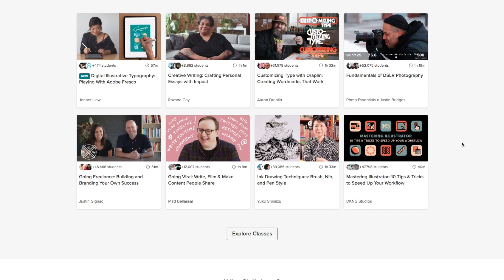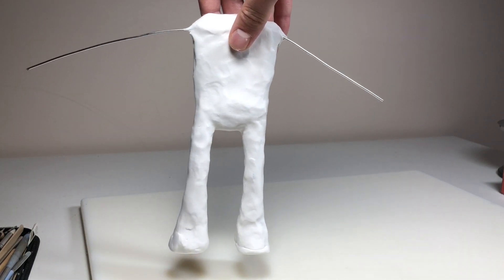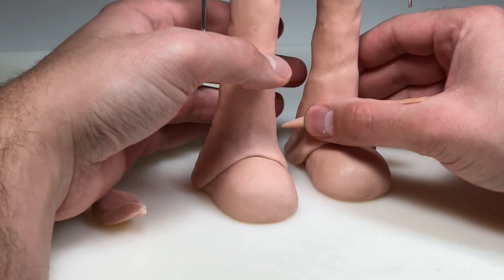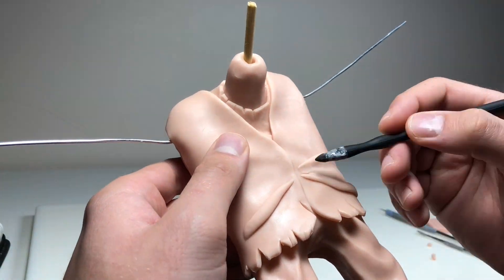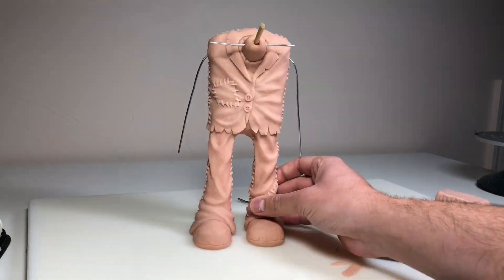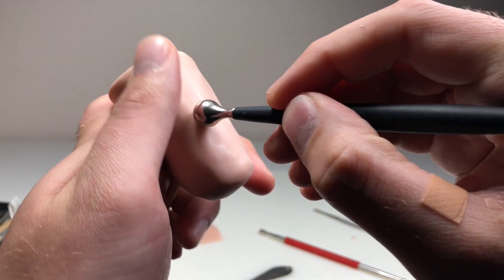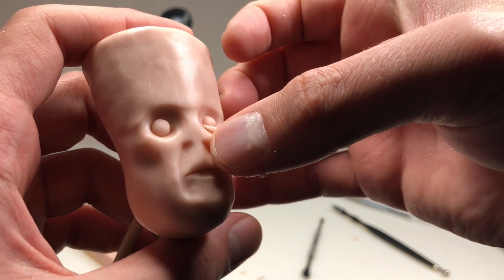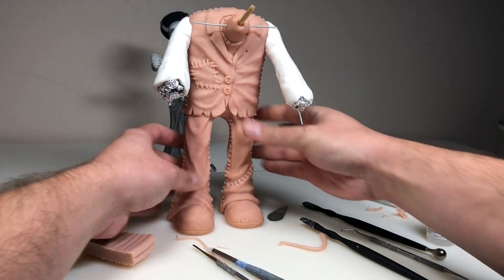My BIGGEST Sculpture Yet! Making FRANKENSTEIN! - Subscriber Request No. 10 - Sculpting Process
He’s Here! Watch me sculpt FRANKENSTEIN’S MONSTER from polymer clay and paint him with acrylic paints!

SNAKE OF CLAY MERCH IS HERE!!

TOOLS

CLAYS

LIQUID CLAYS

FINGERPRINT REMOVAL

ARMATURE

CLAY KITS